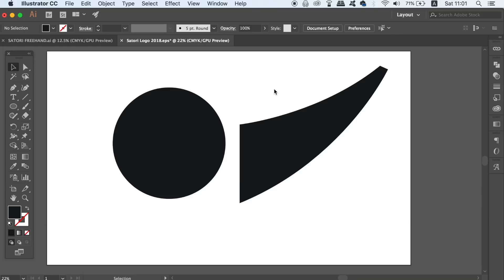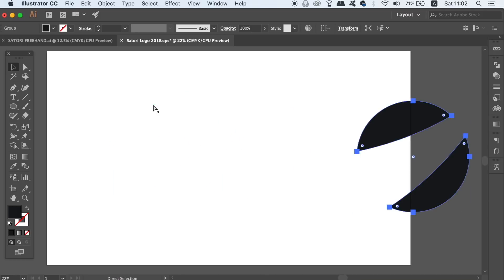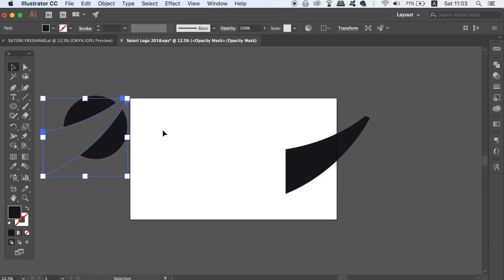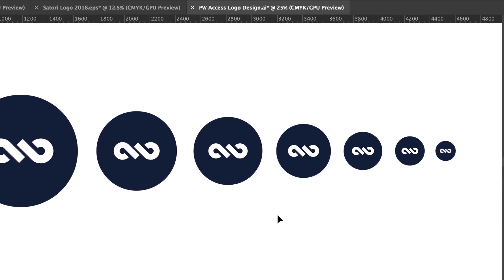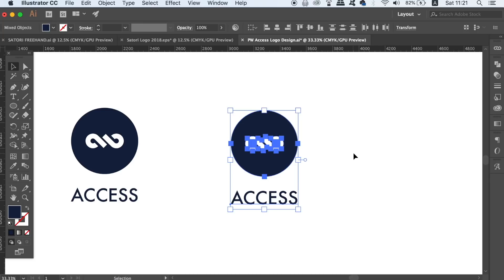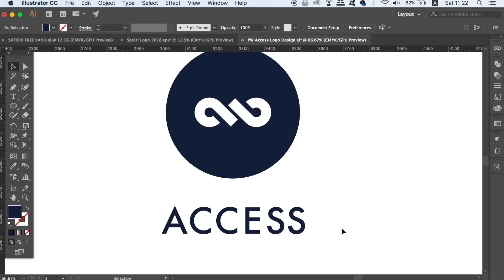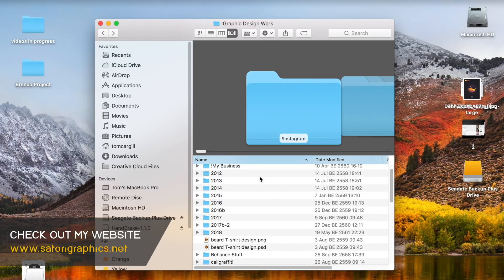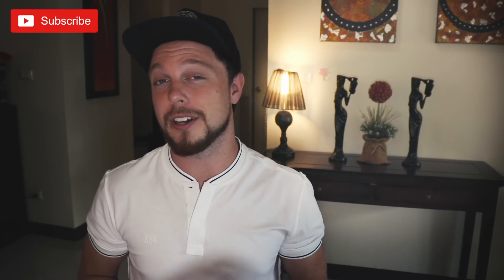⑤ QUALITY LOGO DESIGN TIPS ((Better Workflow)) Illustrator Logo Tips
Do you want to learn some quality logo design tips for working in Illustrator. Maybe you want to brush up your skills for logo designing in general, well today I have 5 logo design tips that will improve your workflow when logo designing in illustrator. Some of the tips will benefit your workflow as they are non-destructive workflow tips, and others are just logo design tips in general.

It’s Tom with Satori Graphics back with another logo design tutorial. I have yet more fresh and quality tips for logo designing. Like I said some are ideal for non destructive workflow, and others will help you with things such as logotype and layout for your logo designs in Illustrator. I have made many videos on logo design tips on my channel, but I still have fresh and quality tips for you all! Check below to move to the specific time stamps for each section in todays logo design tips tutorial.

Transparency Masks: 0:25
Size Matters: 2:08
Reflection: 2:42
No Standard Fonts: 3:27
Folders Rule: 4:43

If you found this graphic design upload on quality logo design tips Illustrator enjoyable or useful, let me know in the comments section and drop a like on your way out.

🔥 SATORI MERCCHHH!! 👌👌👌

MUSIC